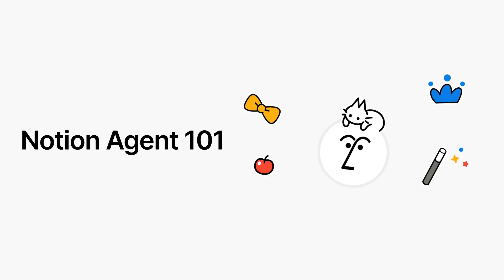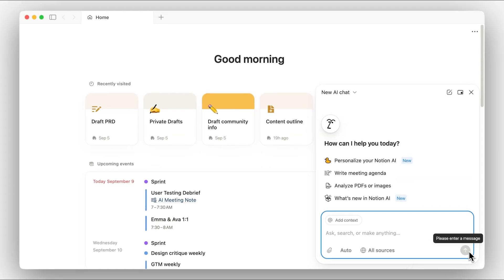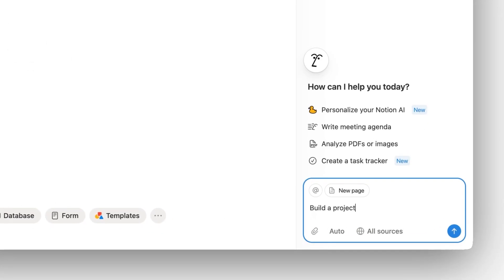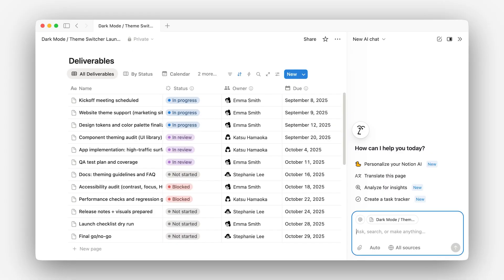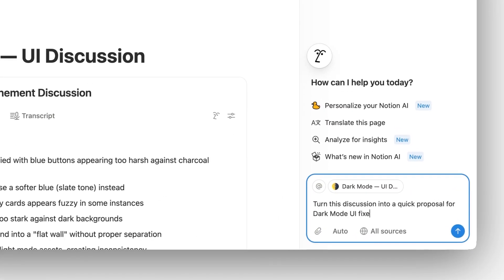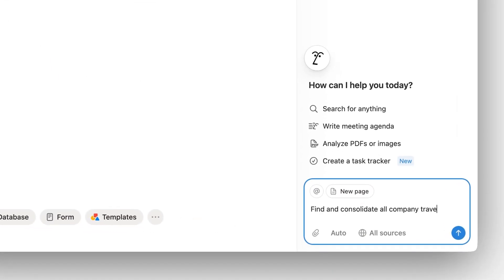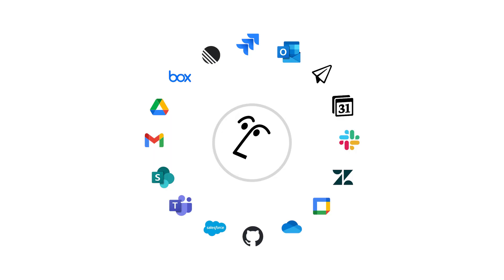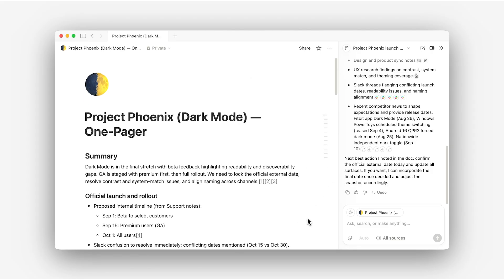Getting started with Notion Agent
Meet Notion Agent, your AI teammate that actually does the work for you. Your Notion Agent handles complex, multi-step tasks—from building databases to updating content across your workspace—so you can focus on strategy instead of setup.